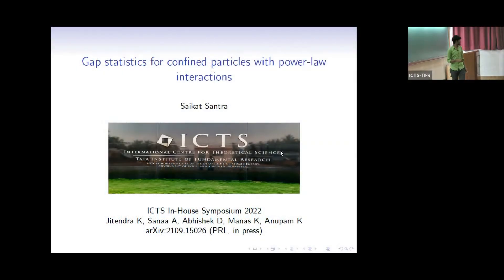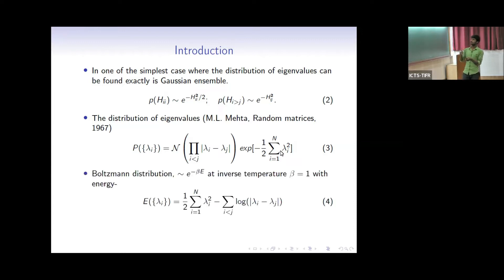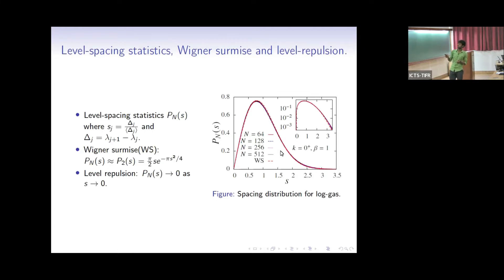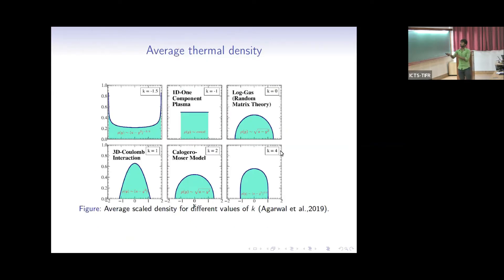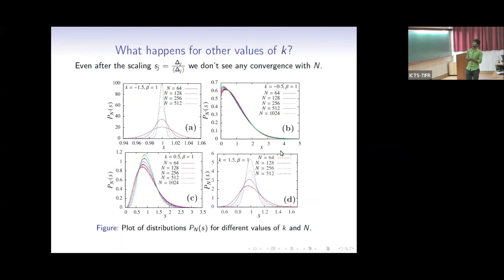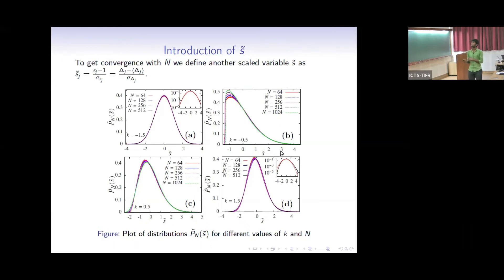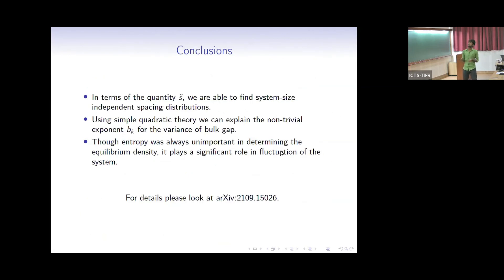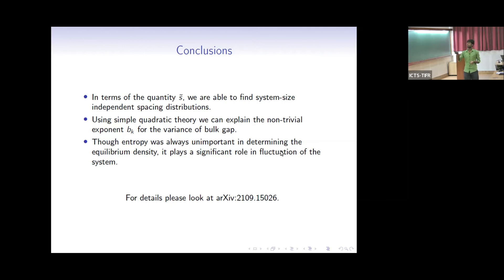Gap Statistics for Confined Particles with Power-law Interactions by Saikat Santra